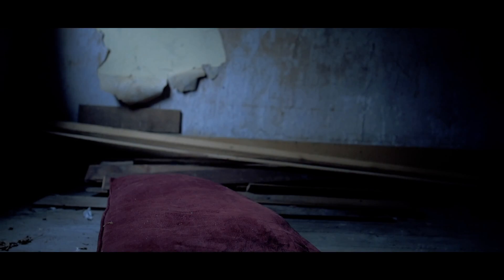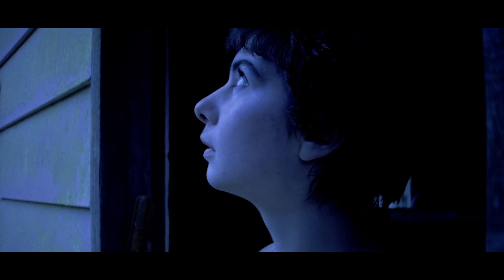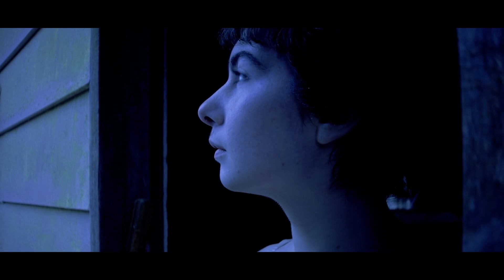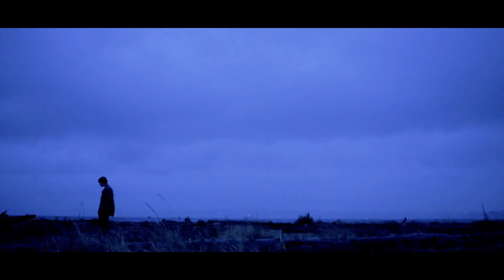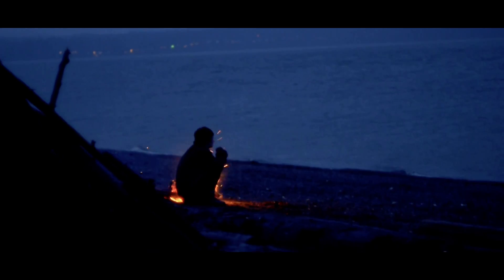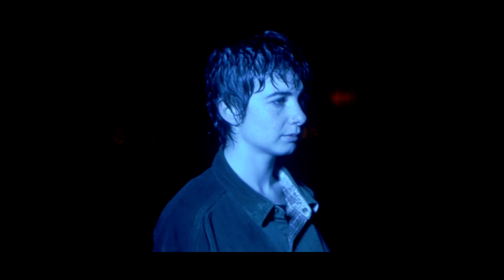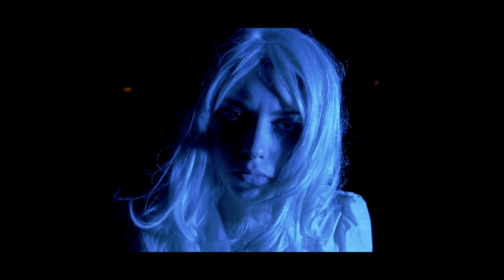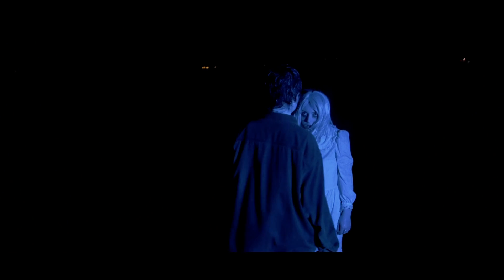"Sunrise" Dream Series Episode One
Pizza Box Productions brings you a new short series of films entitled, "The Dream Series". The Dream Series is a creative project to enhance our understanding and application of film making by creating films in a limited amount of time for execution and with freedom and flexibility for artists to try out different roles and scenarios. Each film is given a short period to conceptualize, write, film, score, and edit. The Dream Series is a compilation of short films that are based on actual dreams of the artists involved.

"Sunrise" was written by and also starring Rowan Lanning.

This project was conceptualized in one week and filmed in one day, the entire project being completed in about one month.